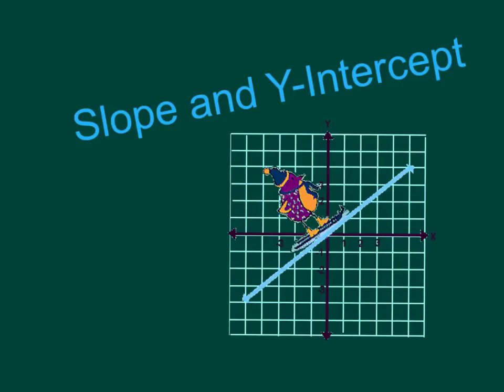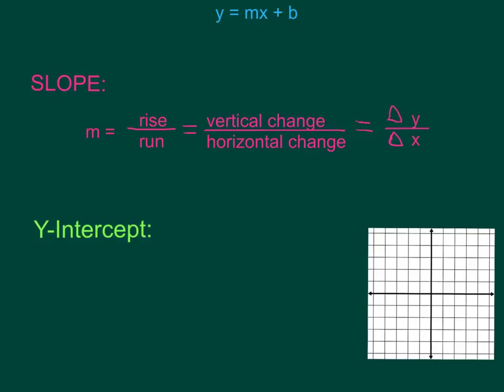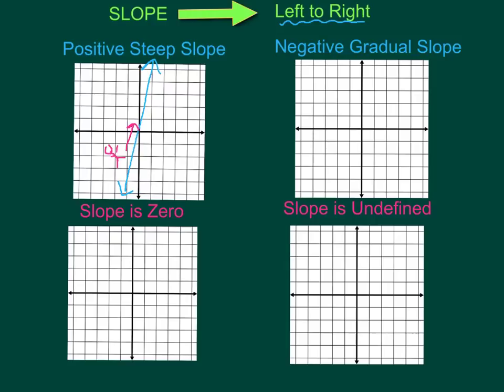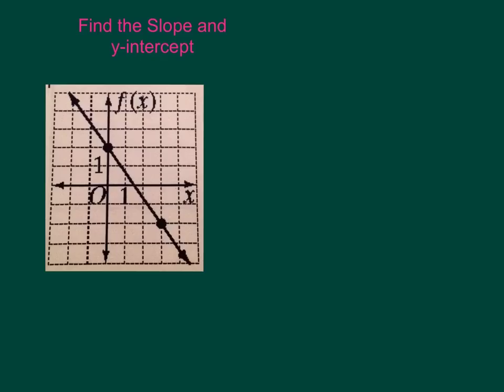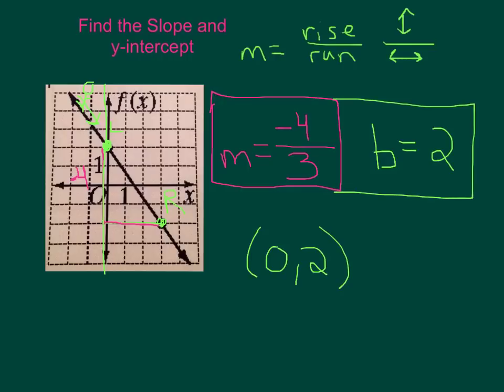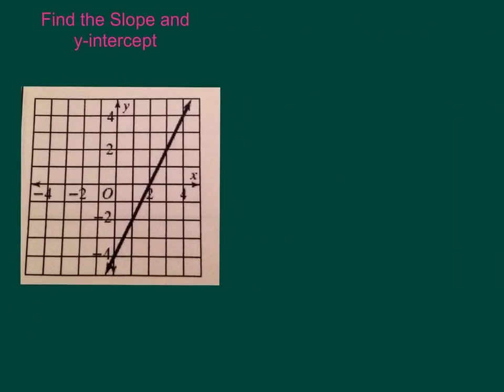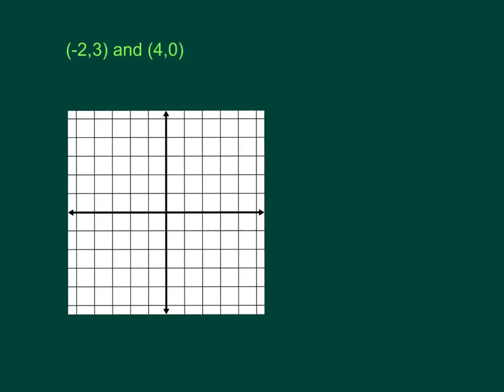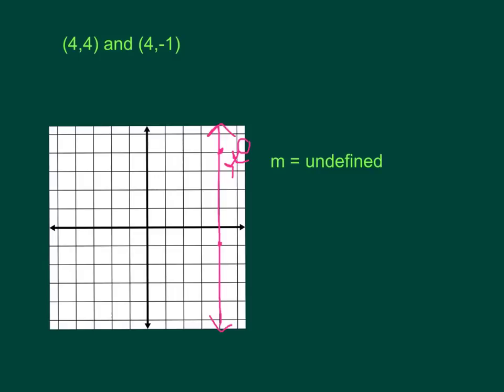Slope and y-intercept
8 Mth 5.1 Slope